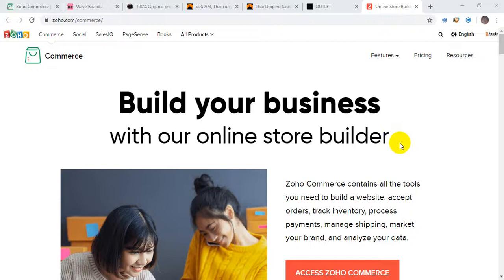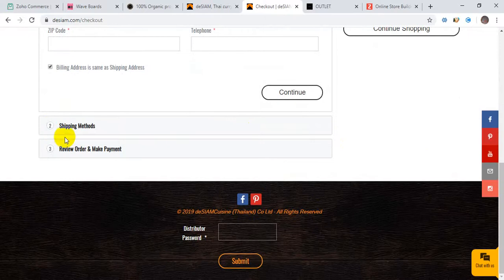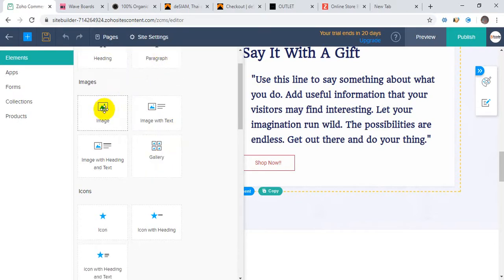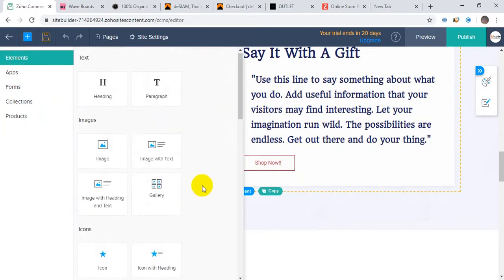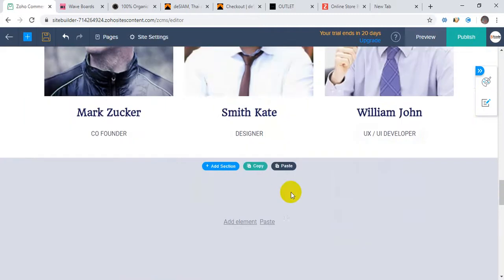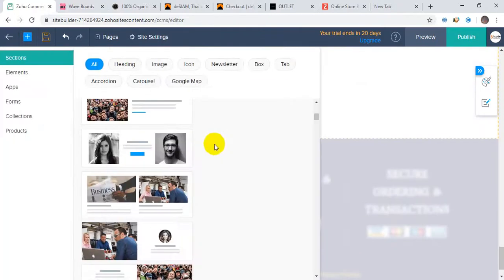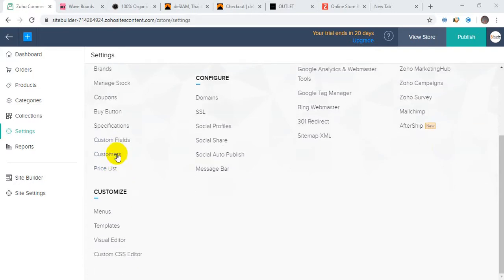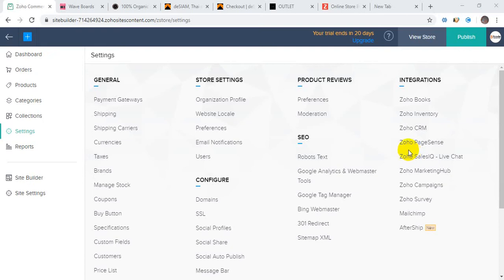Run Your eCommerce Business on Zoho Commerce . The Best Ecommerce Platform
Zoho Commerce contains all the tools you need to build a website, accept orders, track inventory,
process payments, manage shipping, market your brand, and analyze your data. Zoho Commerce comes integrated with an
assortment of applications to help set your e-commerce website apart from the typical crowd. Integrate your online
store with your other Zoho products without the hassle of third-party apps.
Features:
Products Search

Shipping Integration

Email Templates

Newsletter Subscription

Page Builder

SSL Certificate

Schedule Blog Posts

Auto Publish Social Posts

Customer Reports

Sales Reports

500 Products
Customer Portal - 2000 customers
1.5% transaction fee
No transaction fee upto $1,000/month.
5GB
10GB Bandwidth/Month
10 Pages
50 Page Versions
2 Forms
5 Photo Galleries
1 Contributors
2 Users
COMMERCE PRO
$60
/month billed annually
TRY NOW
Everything in Commerce Starter+

Abandoned Cart

Product Reviews and Ratings

Smart Recommendations
Fraud Analytics
Traffic Analytics

10000 Products
Customer Portal - 25000 customers
1% transaction fee
No transaction fee upto $6,000/month.
50GB
Unmetered Bandwidth
200 Pages
500 Page Versions
10 Forms
15 Photo Galleries
6 Users
6 Contributors

Descripion:

Availabl Stunning Templates Create your website quick and easy by choosing from a collection of customizable templates
We help you focus on your passion. Whether it's blogging, photography, business, or art—let your website do the talking.
Spice up your website's appearance with the visual editor. This tool helps you personalize the look and feel of your website
template in just a few clicks.
Page versions
Every version of your page is saved and listed. Rollback anytime!

Member portal
Manage who gets to view your pages.

Responsive templates
Your website will look great on any device.

Share & auto publish
Extend your online presence through social media.

features:
5 Pages

500MB Storage

10GB Bandwidth/month

5 Forms

10MB Max file size

5 Photo gallery

Custom domain hosting
Ad-free
SSL Hosting
Code snippet
Zoho CRM forms
Sales IQ integration
Element animation
Premium elements
Favicon
Mobile optimized
Header & Footer code
Automatic sitemap
Message bar
50 Pages

100GB Storage

Unmetered bandwidth

50 Forms

100MB Max file size

200 Photo gallery

Page versions

3 Contributors

5 Menus

Includes everything in Starter +
Single page site
Social share button
301 Redirect
Audio player
Comment box
Scheduled blog post
Social network auto-publish
Newsletter subscription
Member portal - 2 members
Access restriction
Password protection